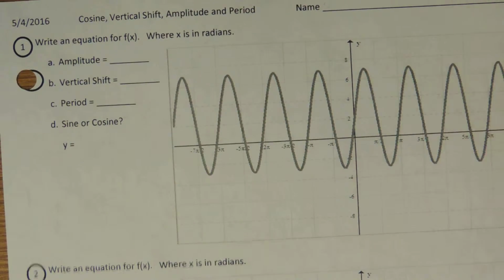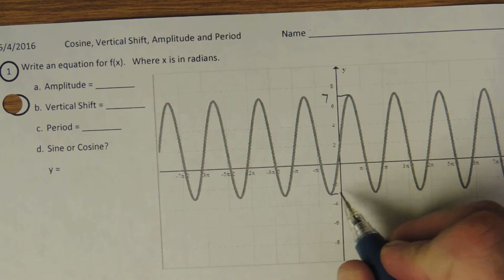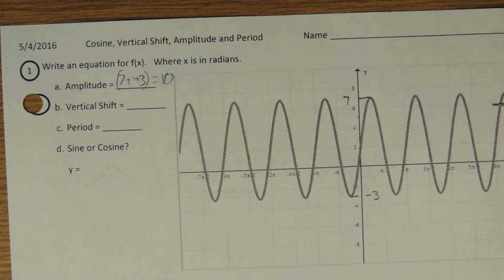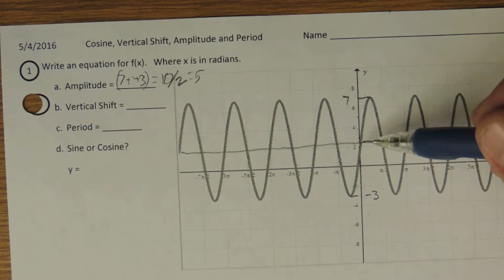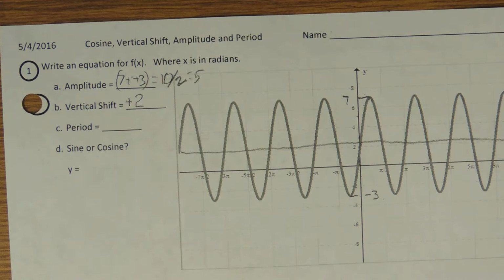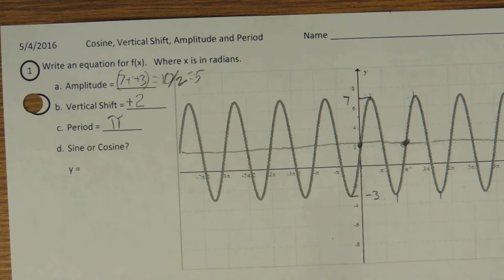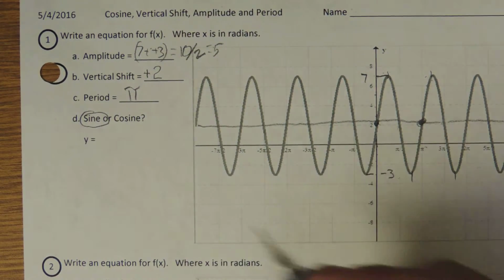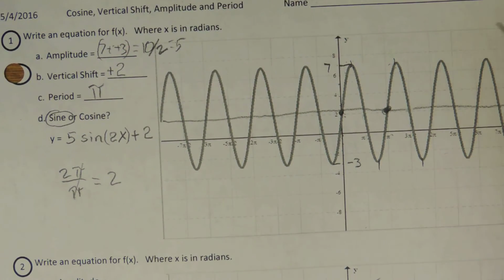CMIC3 unit 6 writing equations from graphs